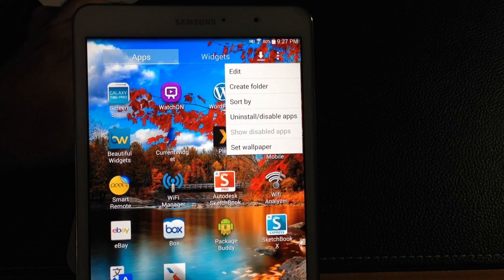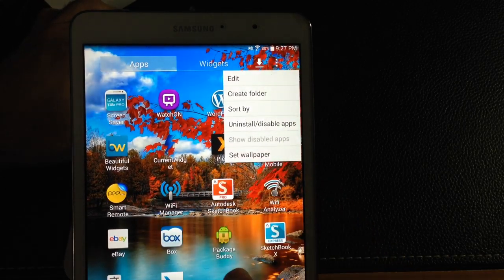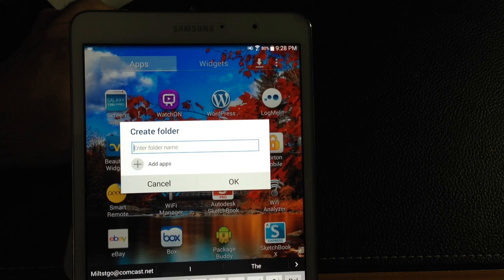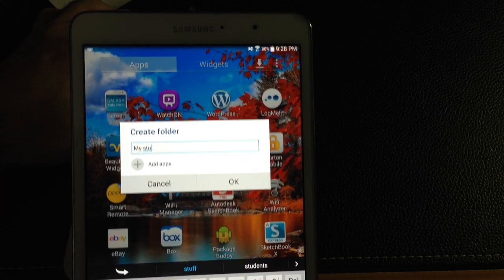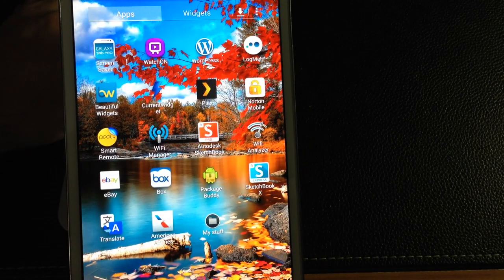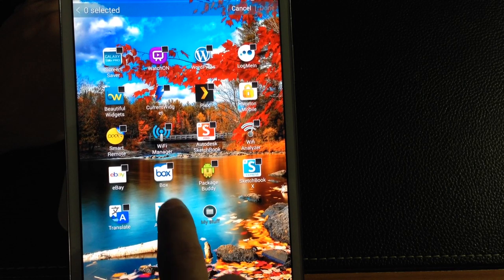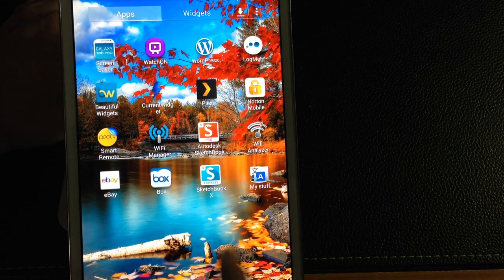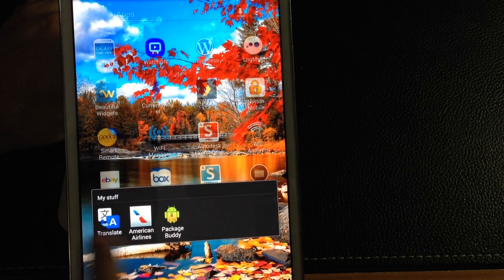Samsung Galaxy Tab Pro 8.4 Tip Create a folder to organize applications in the app menu area